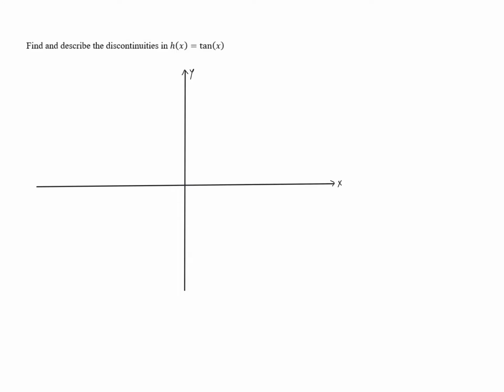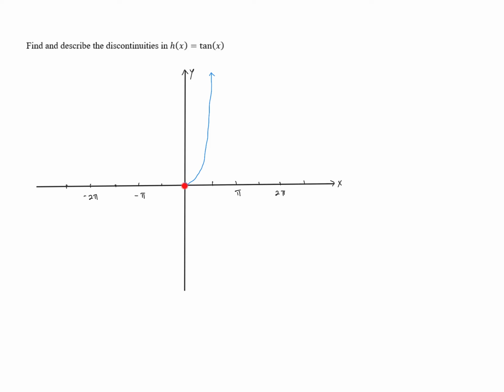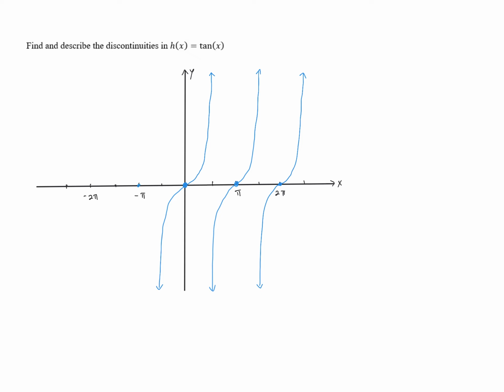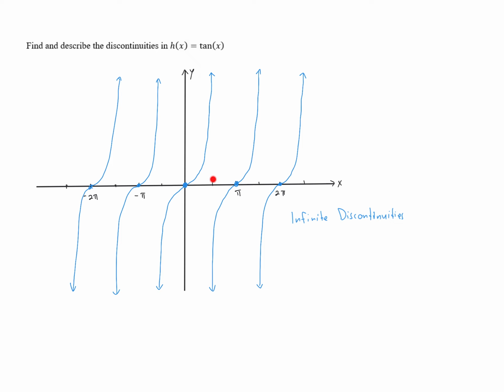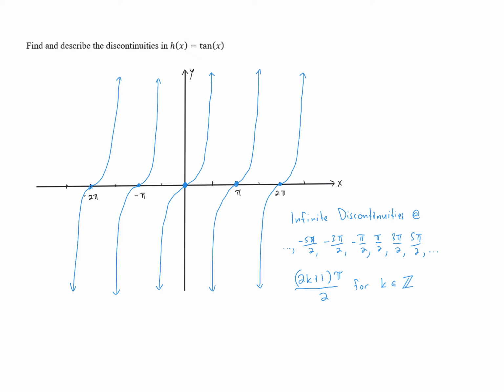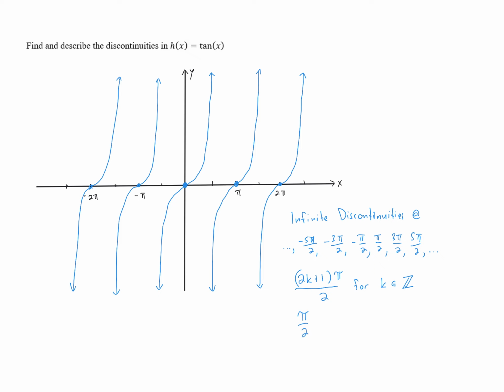Continuity - Problem 3